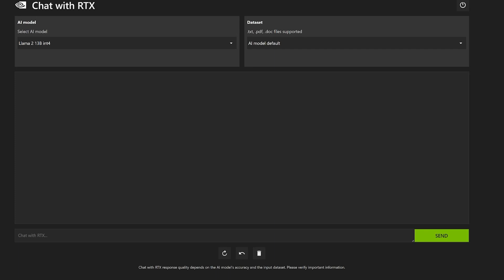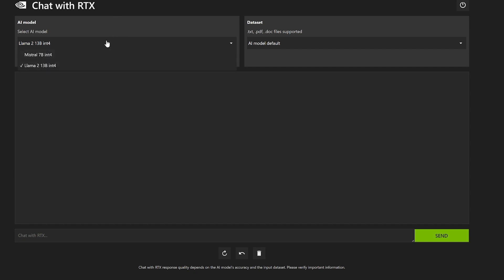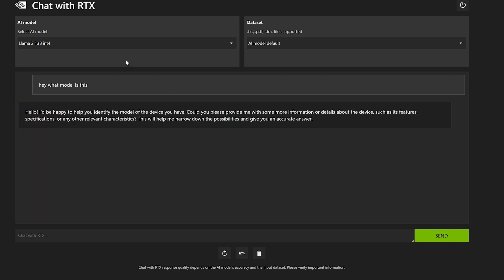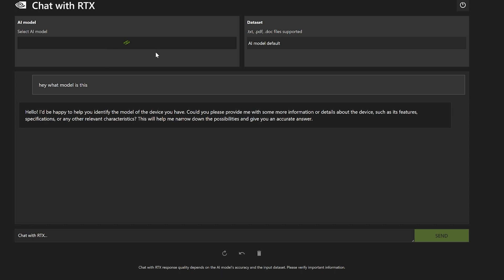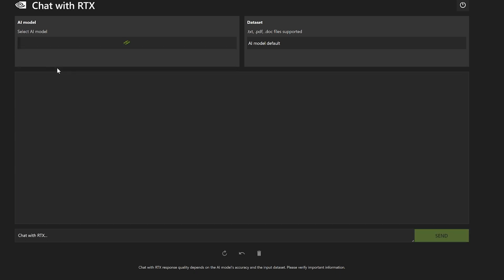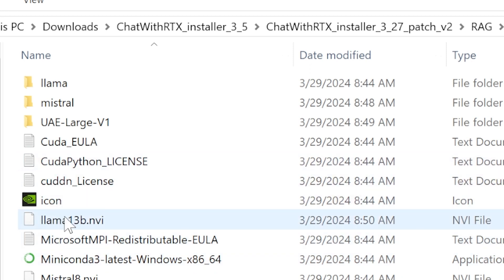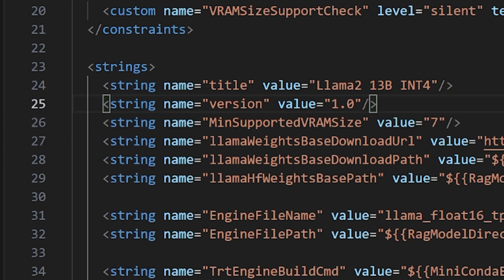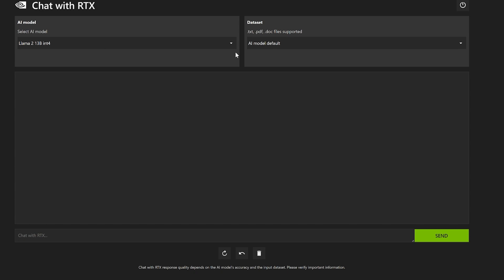How to Install llama13b on ChatRTX with low vram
Want to harness the power of the Llama model on your ChatRTX, but feeling left out because you don't have a beefy 16GB GPU? 😢 Fear not, my friend! In this quick and dirty guide, we'll show you the sneaky file modification trick that will let you install Llama on your 4070 Super or other lower VRAM graphics cards. 😏🔧